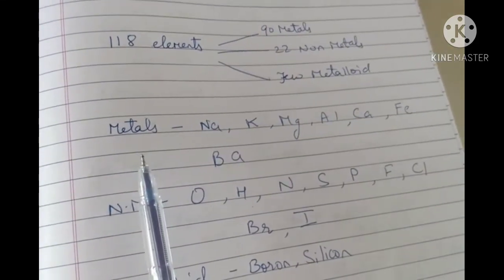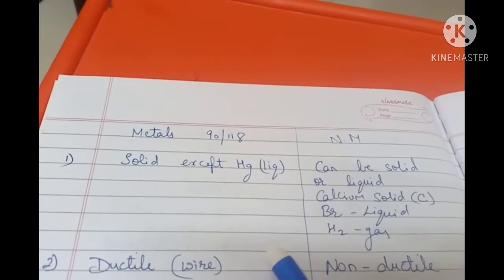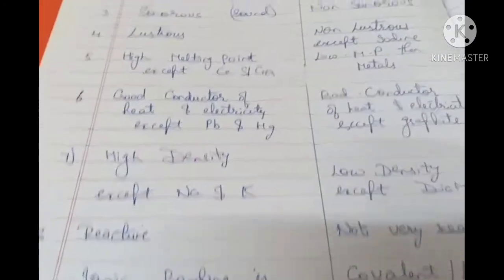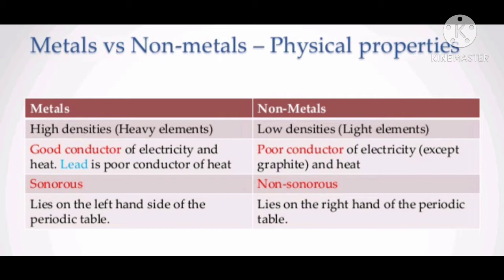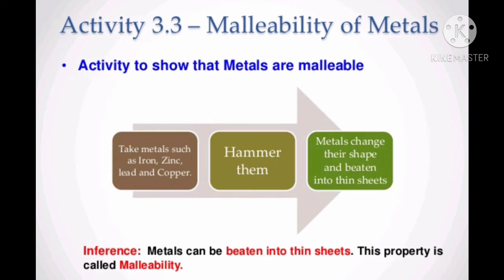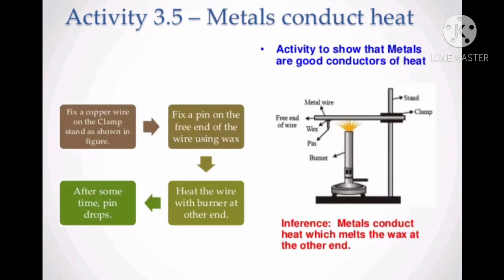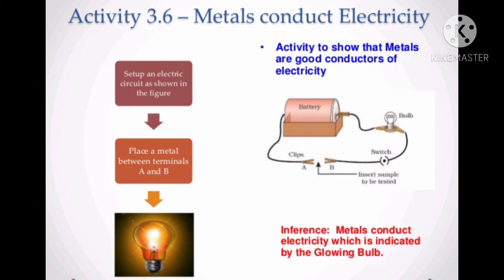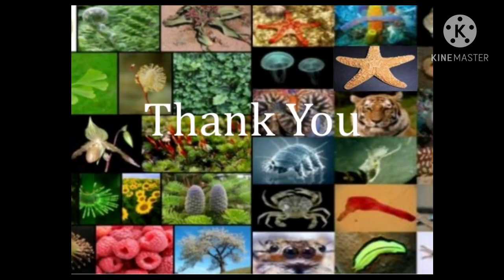Ls - 3 - Science - Class - X By Deepali Sujan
Physical Properties Of Metals And Non Metals,  Part - 1